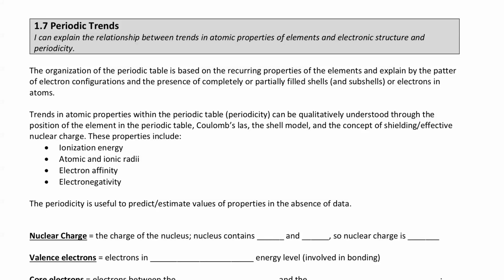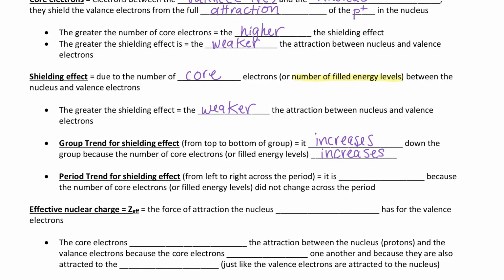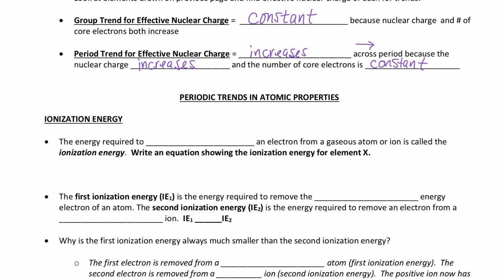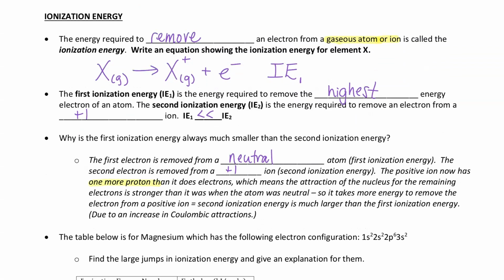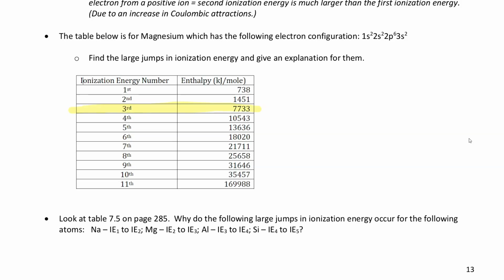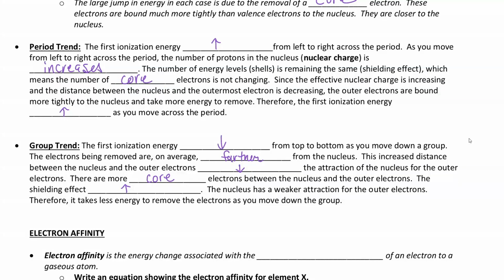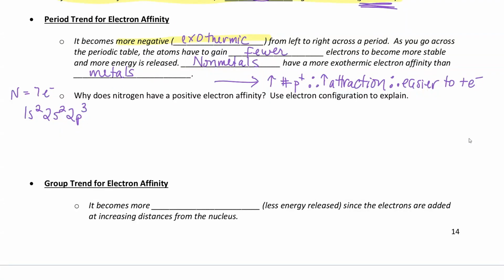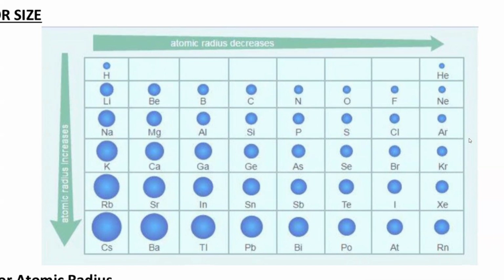Periodic Trends Notes Part 1 (IE & EA) - AP Chem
Discussion of shielding, effective nuclear charge, ionization energy, and electron affinity